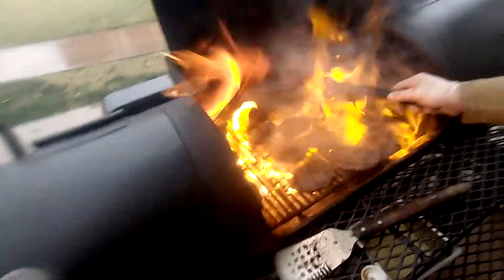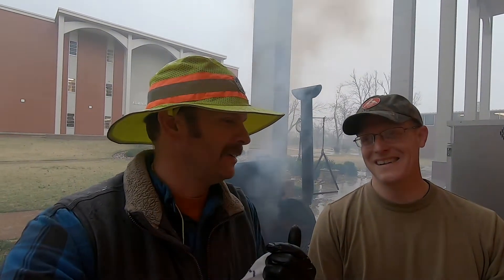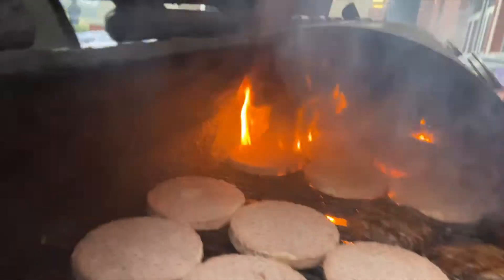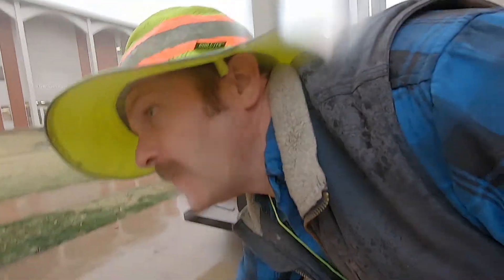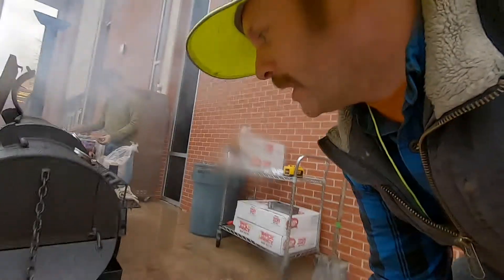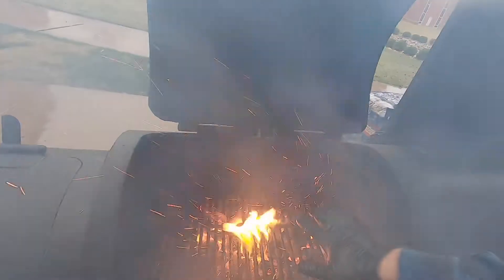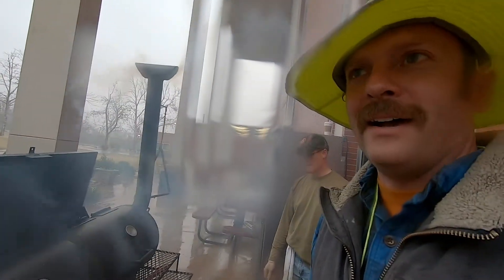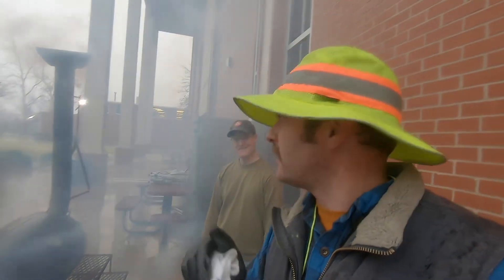The Thanksgiving Grill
Jason and I are back at it grilling Jude Burgers!  A family recipe that has been passed now to its third generation.